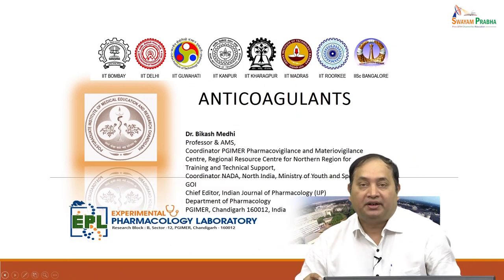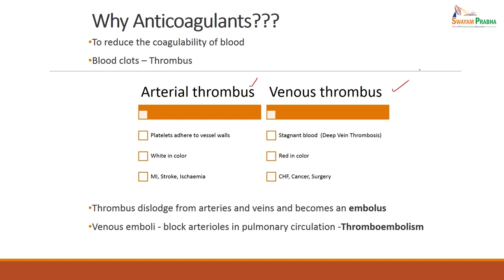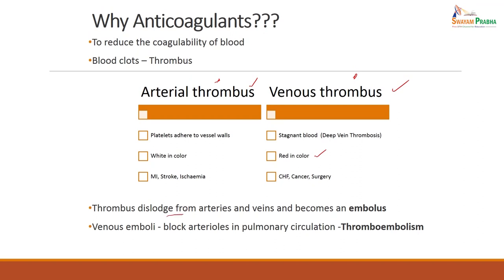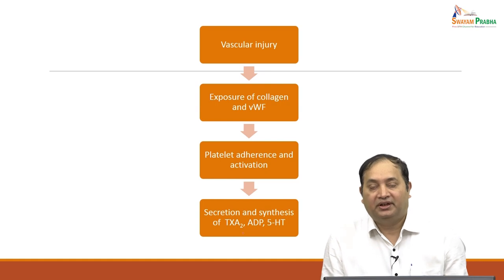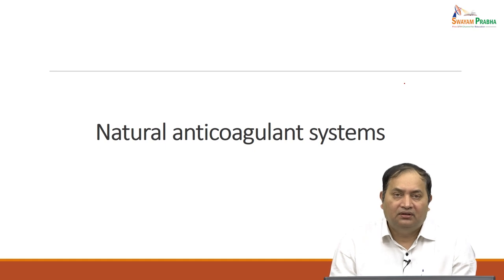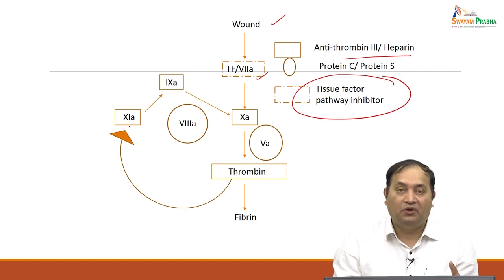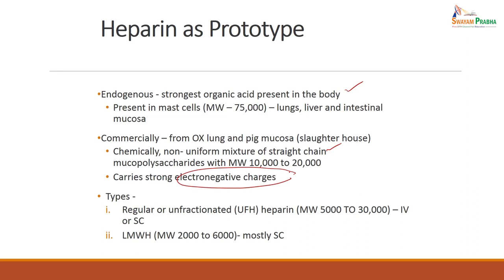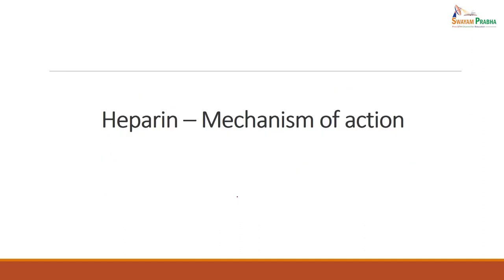Anticoagulants swayamprabha CH34SP